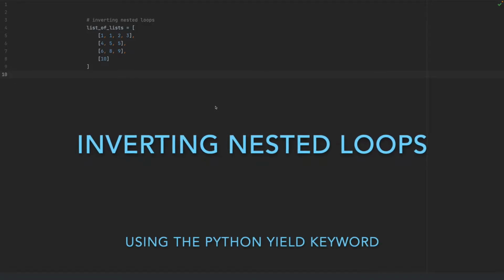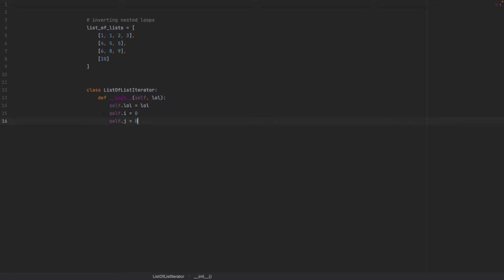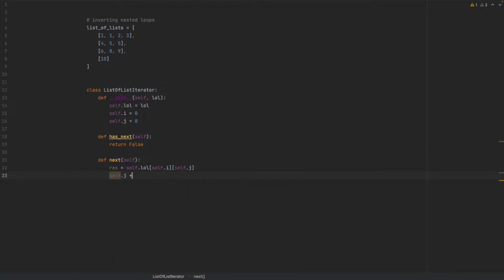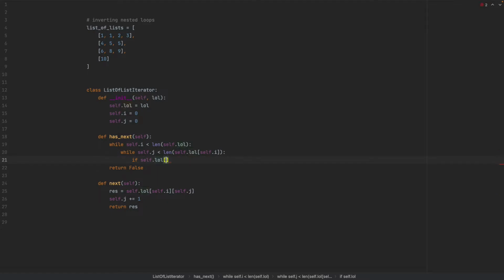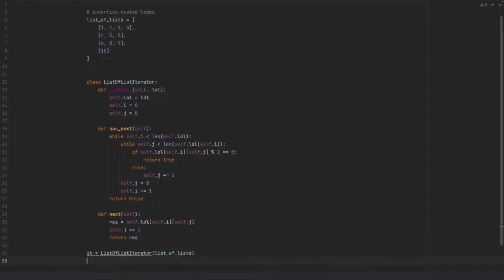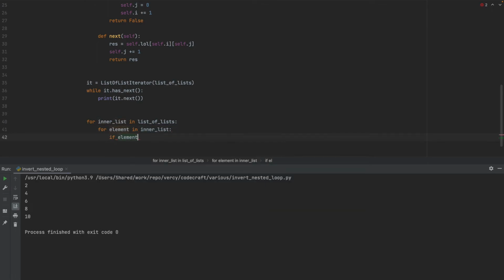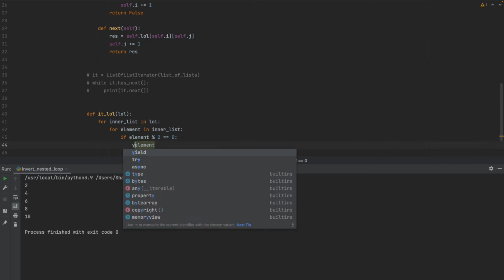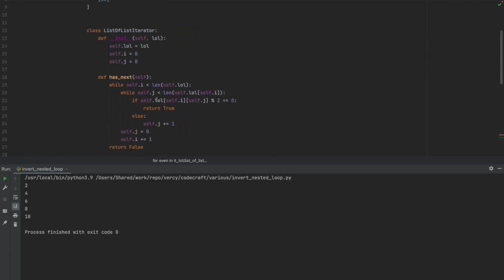Inverting Nested Loops Python Practice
Languages have a come a long way from the poor man's iterator. We have streams and python amongst other language also allows whole method conversions into an iterator...

CHAPTERS
0:00 Poor man's iterator
3:42 The pythonic way